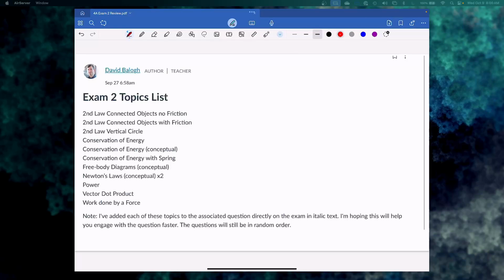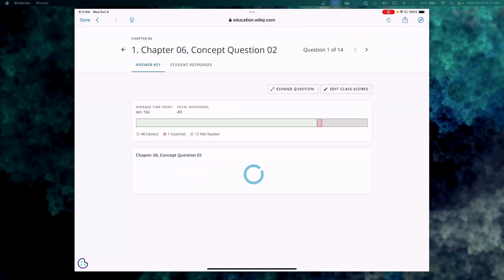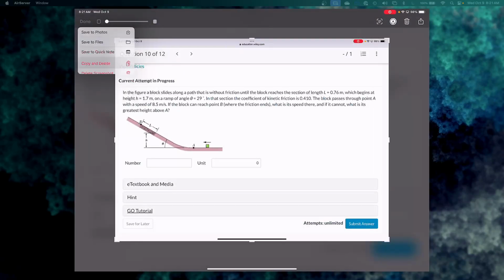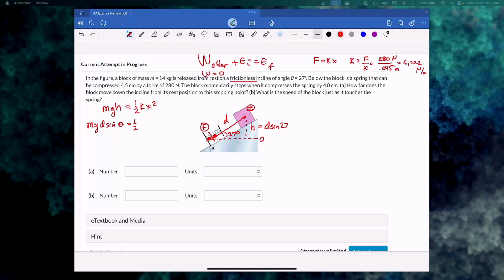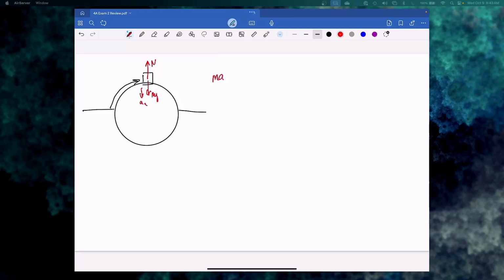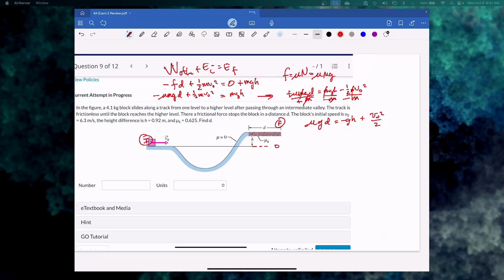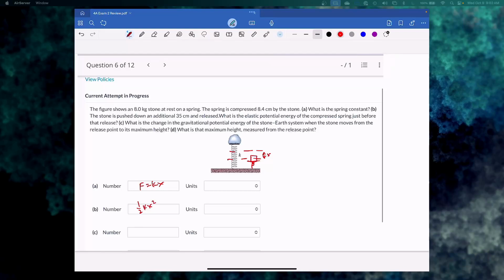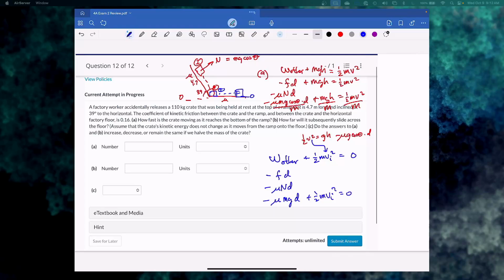4A Exam 2 Review